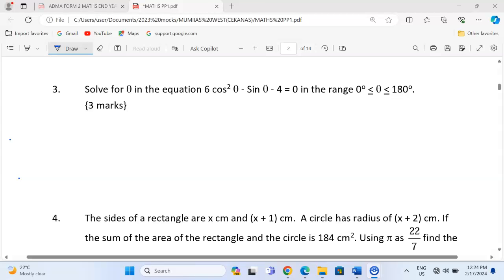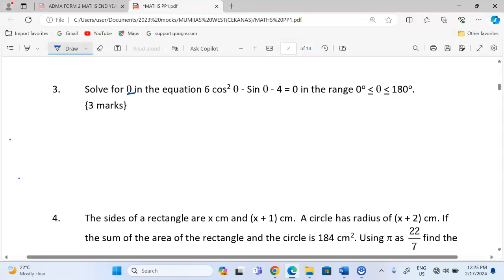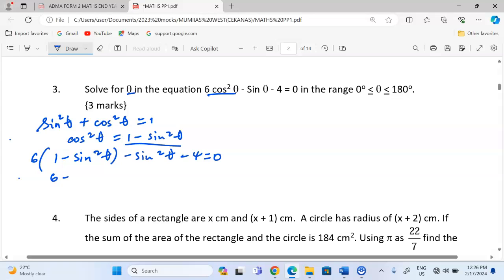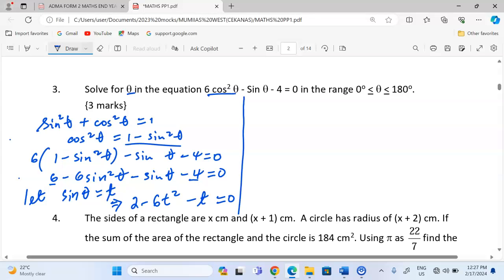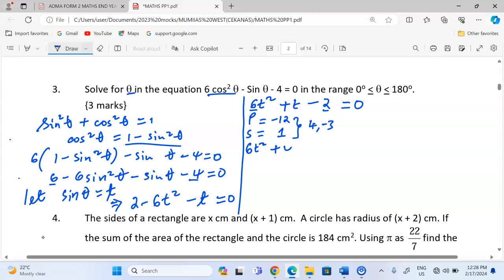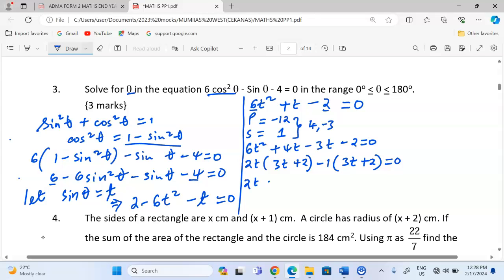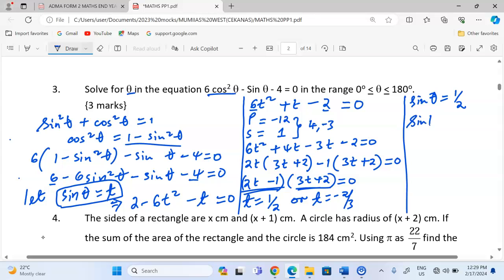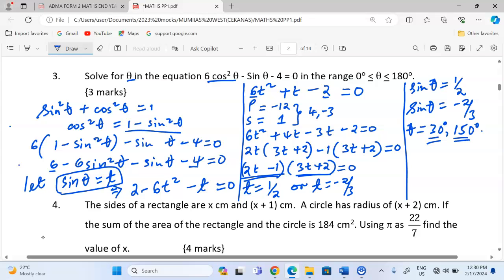TRIGONOMETRIC EQUATIONS, TRIGONOMETRY 3 FORM 4 MATHEMATICS